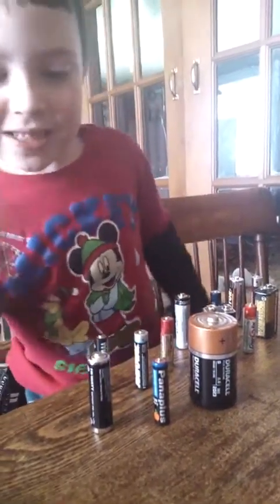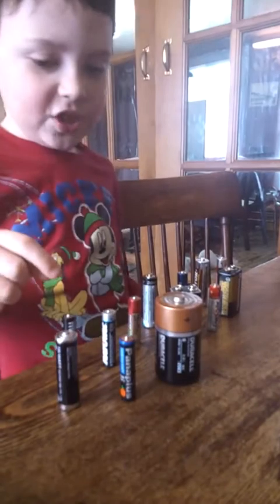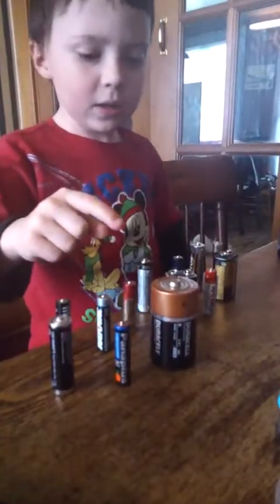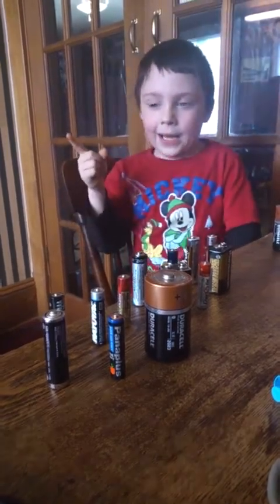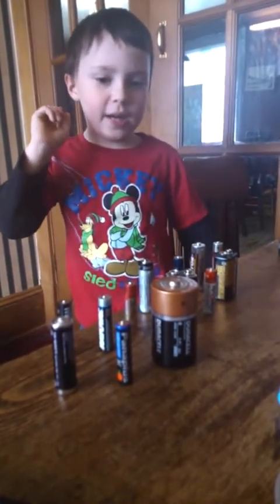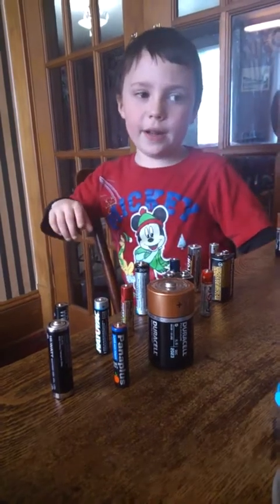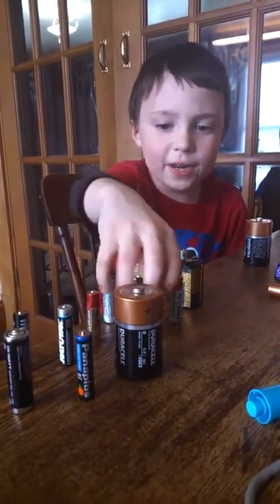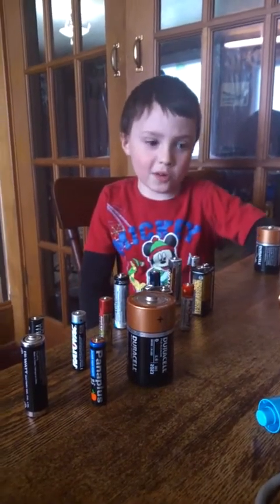The first time i was ever seen on youtube - FT very-olds (read desc)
Originally called "my son's videos on batteries and electricity", uploaded originally by my mom (who is the woman talking in the video) in july 2014 (i was 7! I'm 15 now)
Uploaded on my channel that was called "Chelsea Jeffery" when this video was uploaded (that's my mom's name)
My mom gave me the channel a few years later, and i changed the name to hey_dude1. Then i changed it to XO1 micro. Then google deleted it, along with hundreds of my videos i made in 2016-21. This was the only video i could recover.